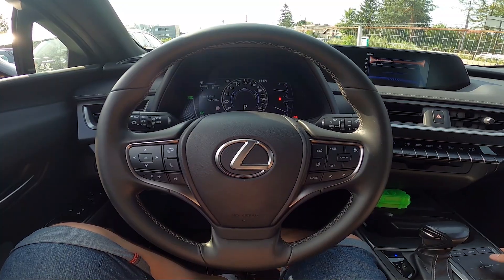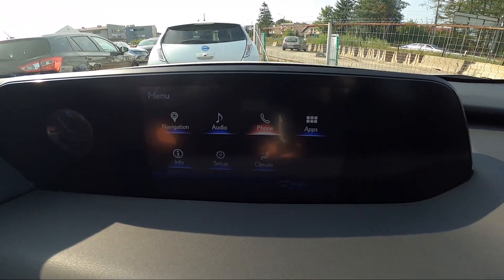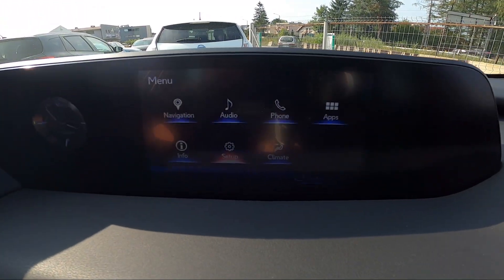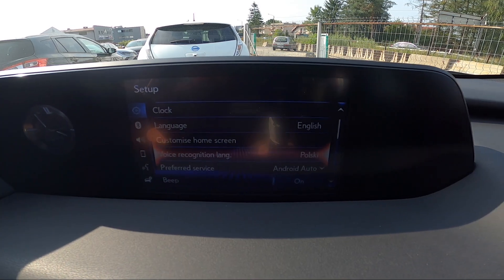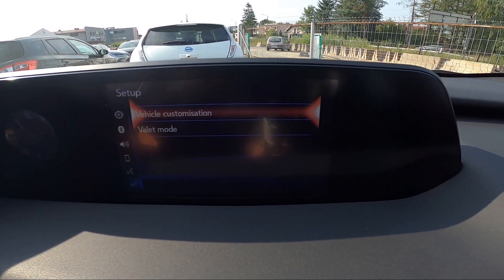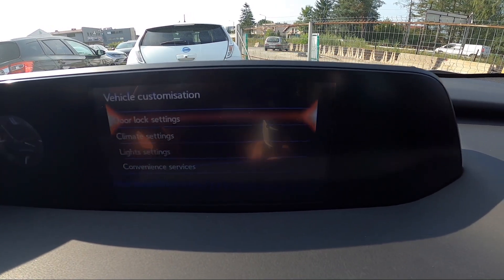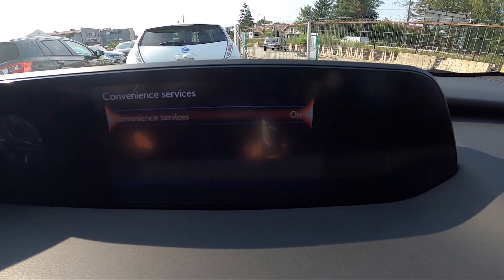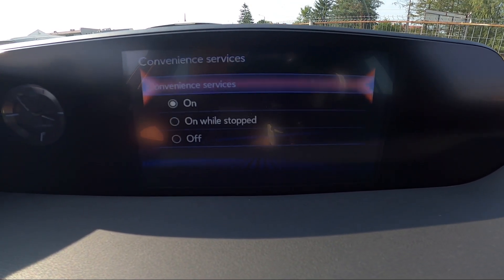How to Enable or Disable Convinience Services in Lexus UX 240h ( 2018 - now )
Find out more info about Lexus UX 240h ( 2018 – now ):
Learn how to enable or disable convenience services in your Lexus UX 240h (2018-present) with this step-by-step guide. Convenience services provide access to a range of connected features that enhance your driving experience. This tutorial will show you how to manage these services according to your preferences.

How do I enable or disable convenience services in my Lexus UX 240h?
What are the benefits of using convenience services in the Lexus UX 240h?
Can I customize which convenience services are active in my Lexus UX 240h?

Years of Production:

2018 - now